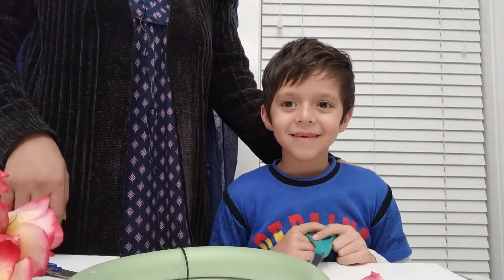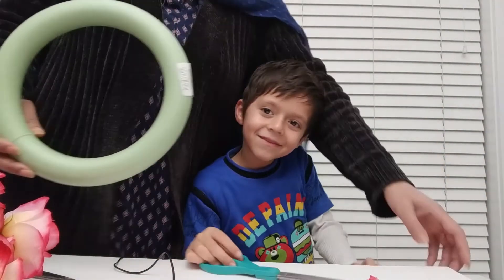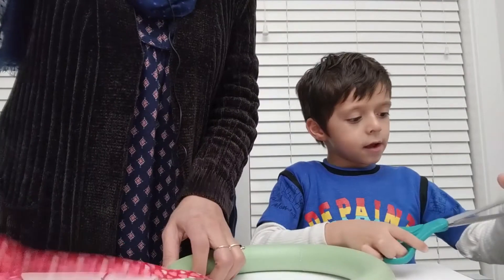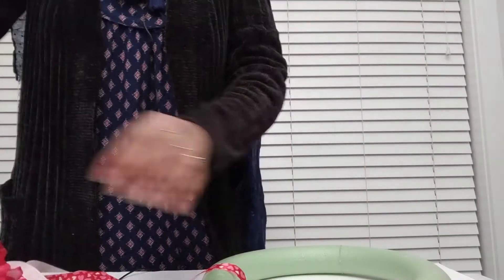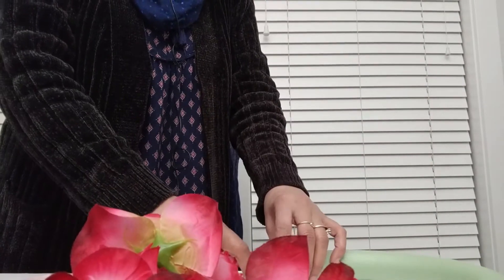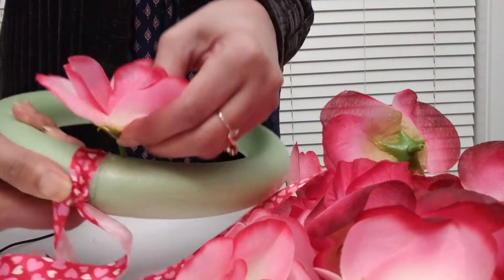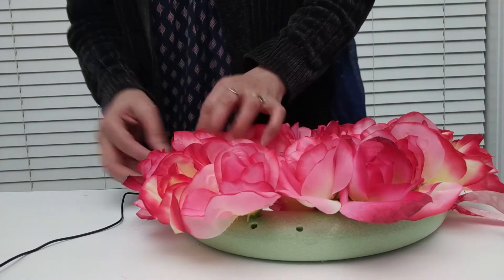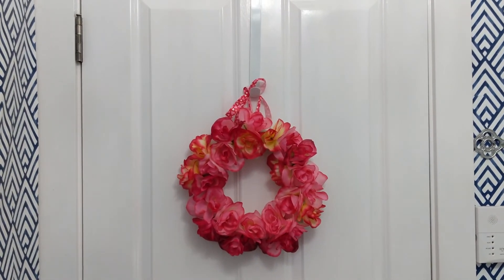DIY Valentine's Day Wreath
Hey guys, Today's video is about " DIY Valentine's Day Wreath" using dollar tree items. It's an inexpensive decor for $5. No glue gun needed.